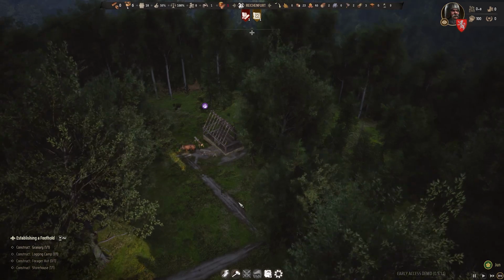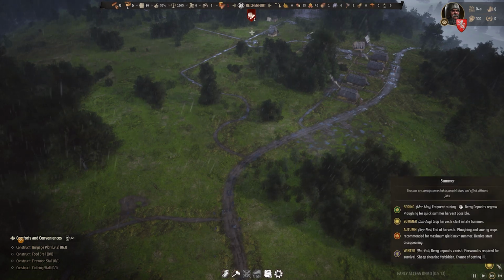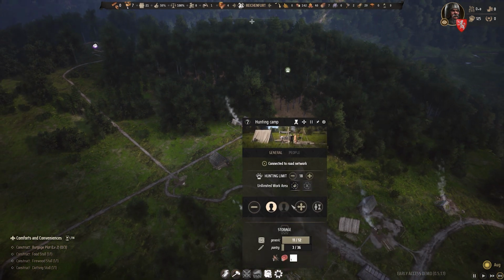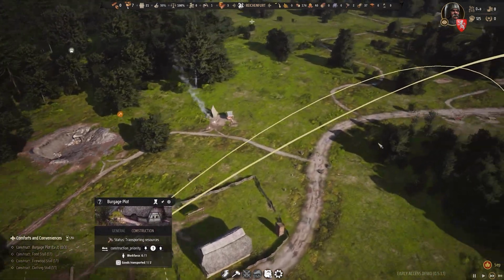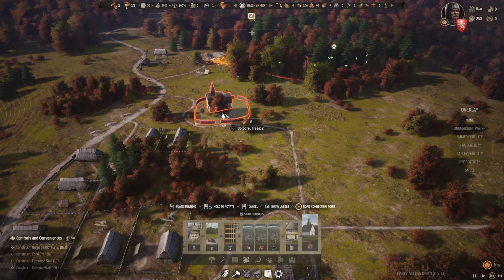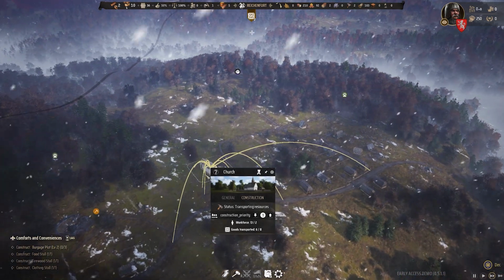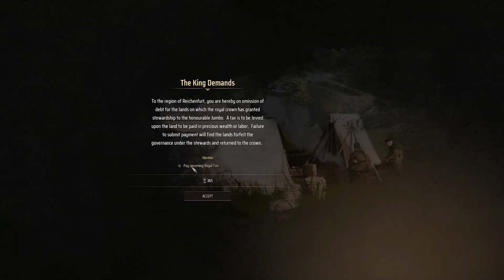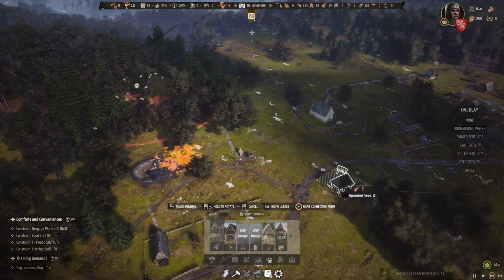MANOR LORDS - WINTER ARRIVES ❄️ | Manor Lords Early Access Gameplay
Manor Lords gameplay returns! Winter is coming to Manor Lords today, and that changes how we survive and thrive in Manor Lords! In today's video I'm pushing through the hard manor lords winter gameplay season where berries are gone and firewood is in dire need of restocking! Enjoy this Manor Lords gameplay!

Video Information
Title: